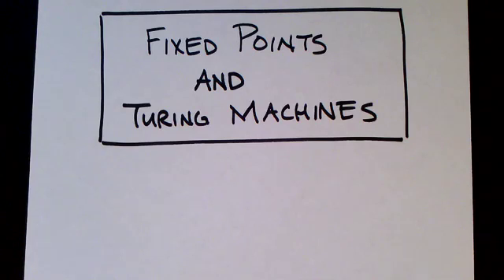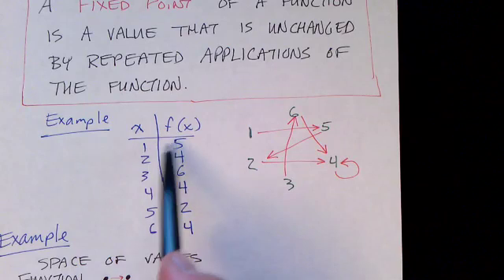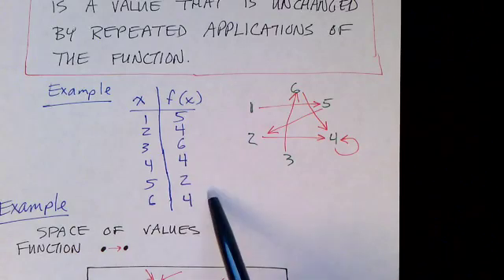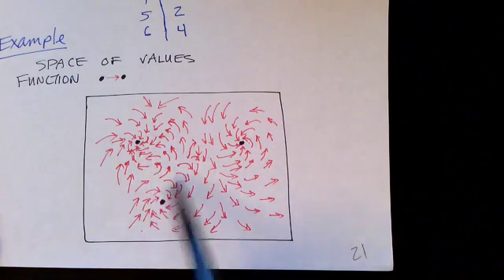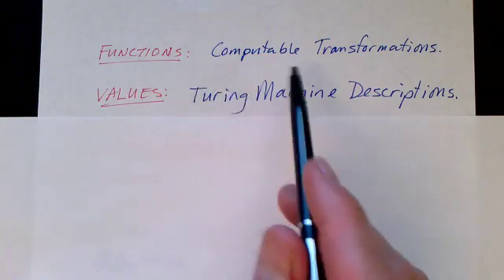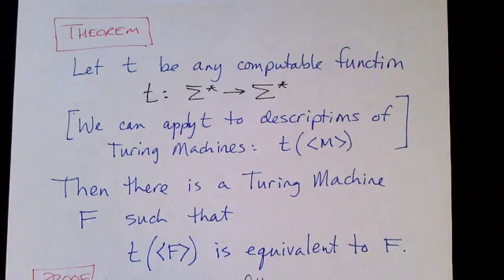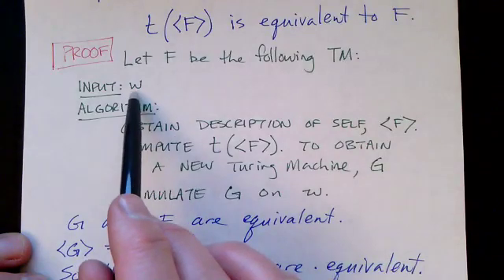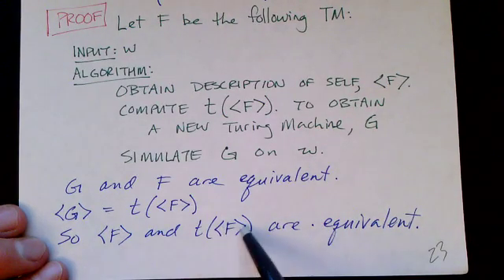Lecture 53/65: The Fixed Point Theorem